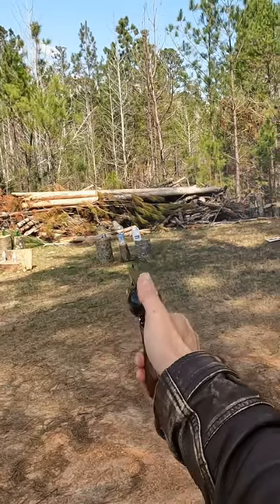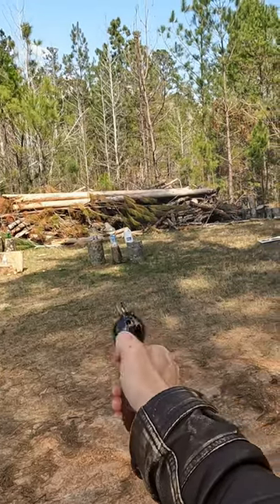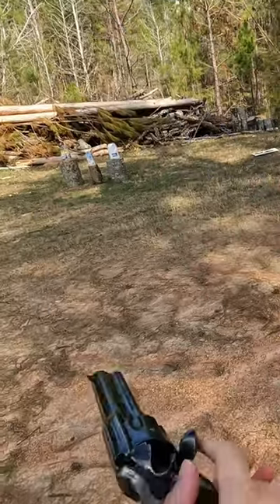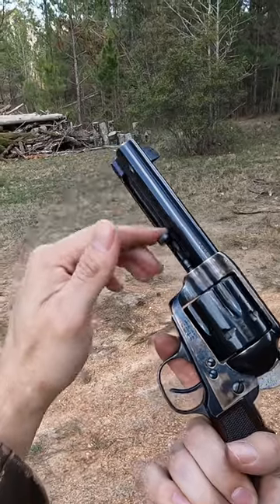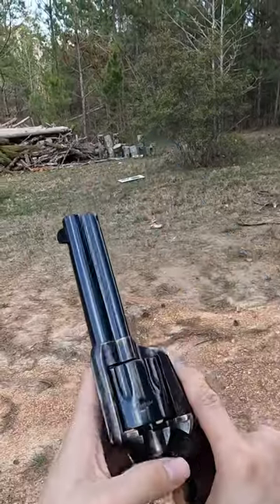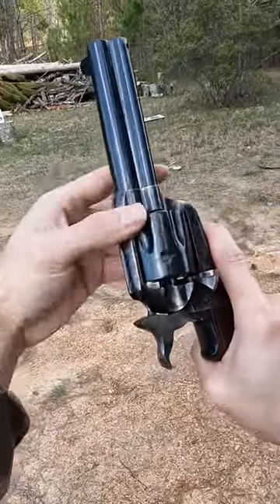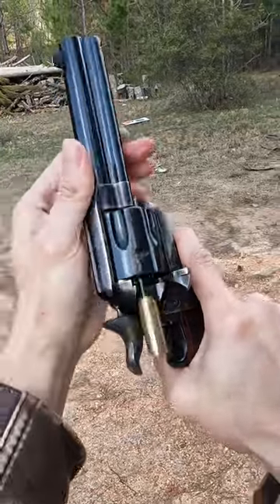🔥How to Eject Shells from a Single Action Army Revolver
For those of you who are just getting into the old west guns, this is the Single Action Army revolver. It was a revolutionary six shooter for the late 1800s and has been publicized through out western movies and video games. If you’re looking to get one, here’s how to eject the shells from the cylinder 😁

This revolver is a Cimarron Thunderball made by Pietta in 45 COLT. It’s a modern reproduction of a Single Action Army Revolver.

All weapons portrayed in this video were handled in a safe manner. Multiple safety precautions were in place before, during and after filming. Seek out weapons familiarization training before handling any weapon. Collectibles and antiques are known as alternative assets in the financial world. We are not financial advisors nor do we give legal financial advice, please talk to your CPA. Information contained in the content is based from personal experience, opinion, or available on the internet. Gun enthusiasts should read the owners manual and consult a firearms expert to fully understand the weapon. These historical relics and products commonly available in stores all across the United States.